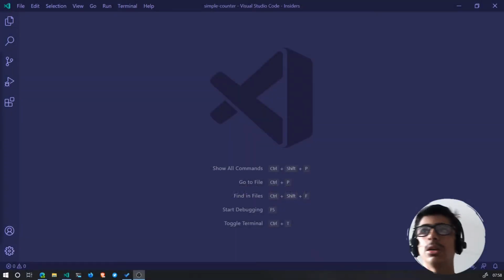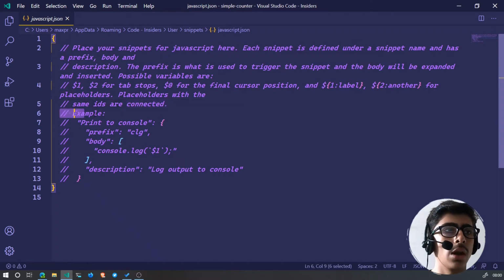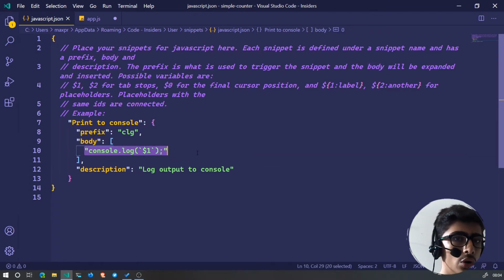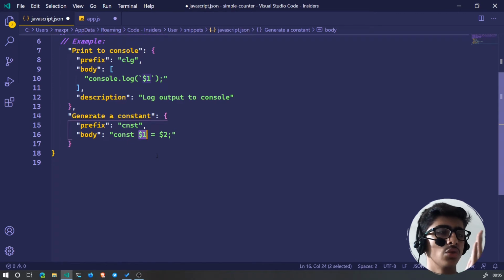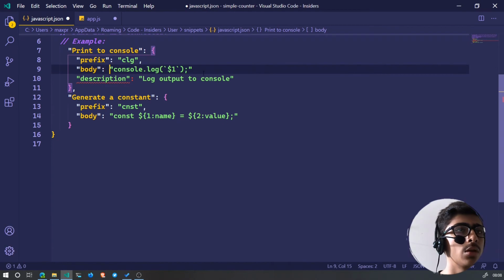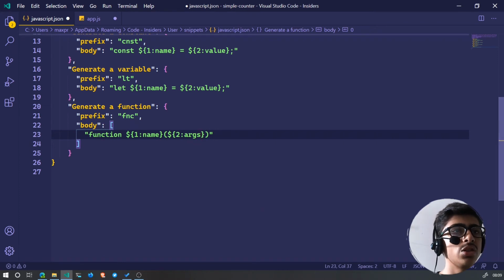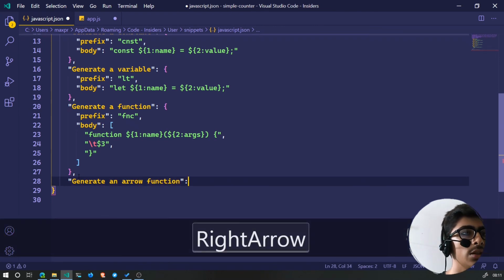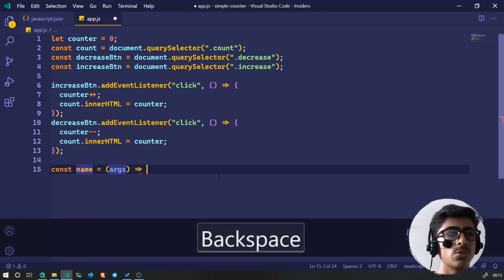User Snippets (Code Shortcuts) in Visual Studio Code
Hello, my friends and fellow developers, this video is all about User Snippets. That means the Snippets (Code Shortcuts) that you can make for yourself. It is a really amazing feature. I hope you like this video

🔥 Timestamps Start 🔥

0:00 - What are snippets
1:05 - Writing custom user snippets
1:37 - Example (console.log)
3:33 - Generate Constant Snippet
6:30 - Generate Variable Snippet
6:56 - Generate Function Snippet
8:42 - Adding Indentation
9:22 - Generate Arrow Function Snippet
11:09 - Conclusion

🔥 Timestamps End 🔥

VS Code Theme used: 🟣 Shades of Purple